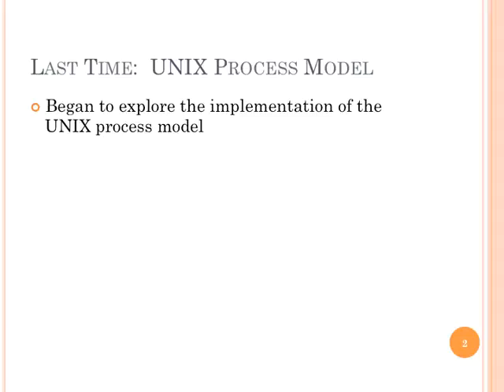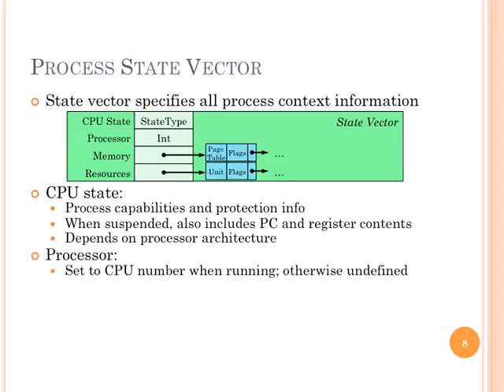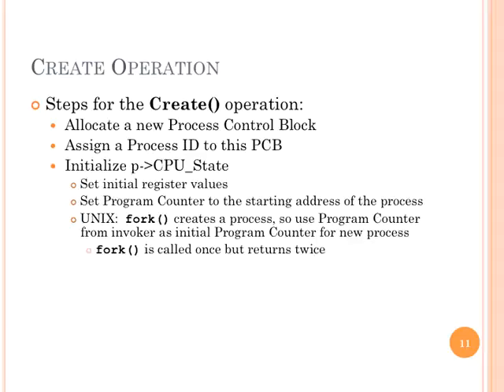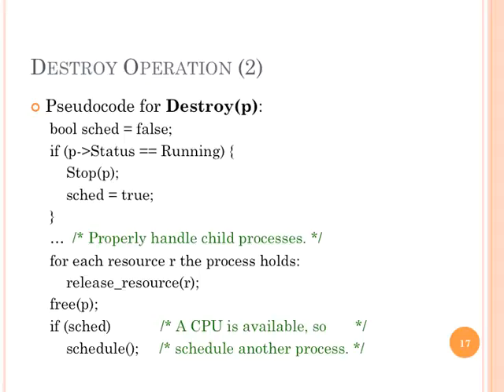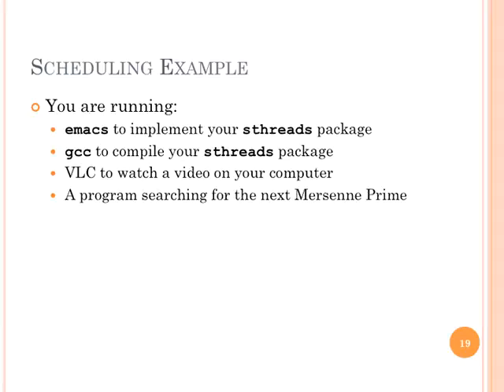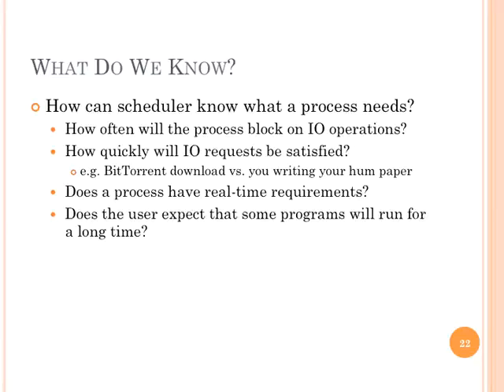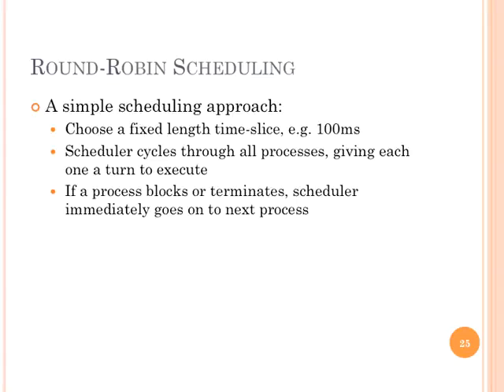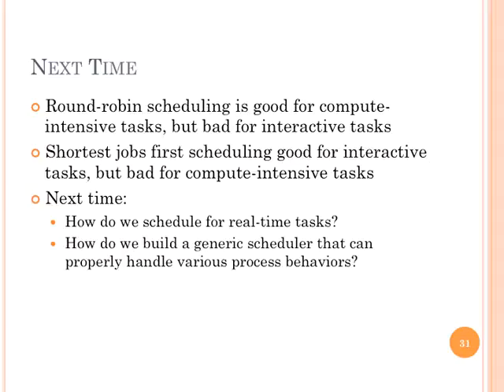CS24 Sp2015 Lec21